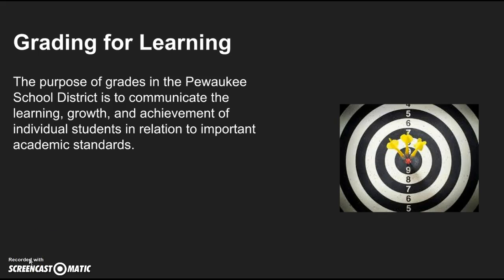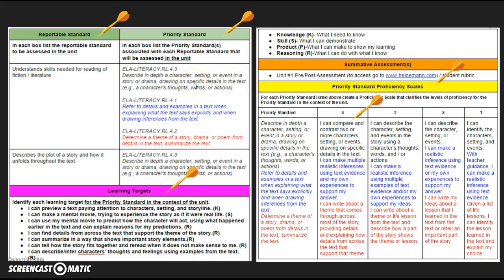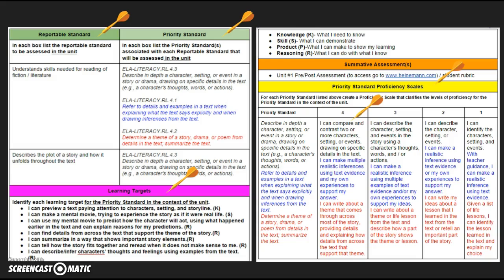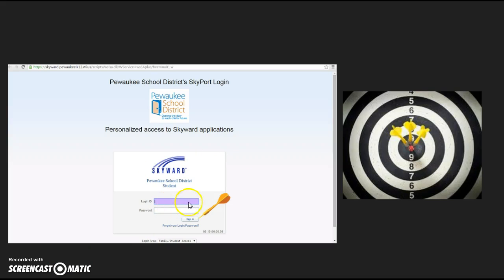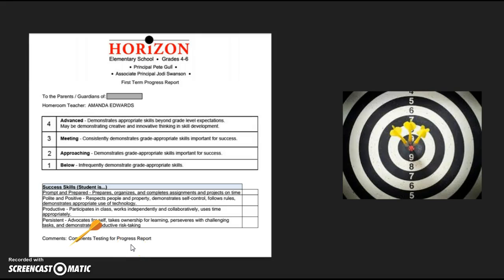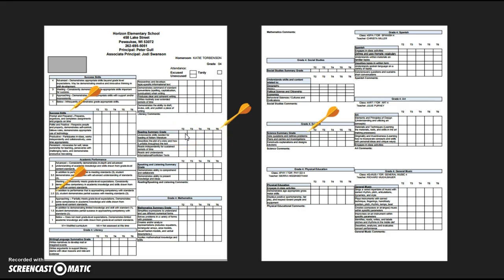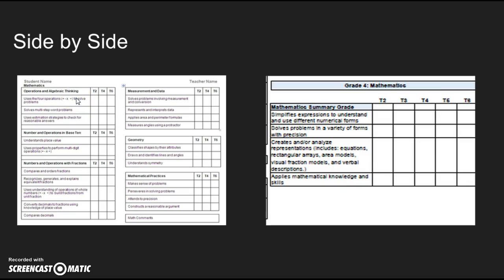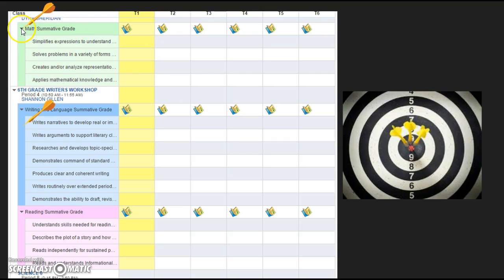Grading for Learning at Horizon School